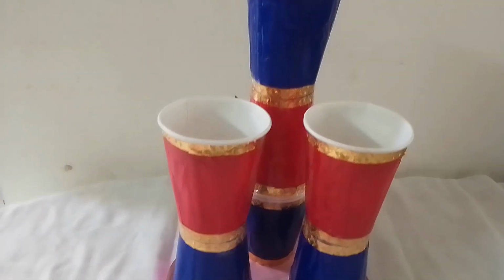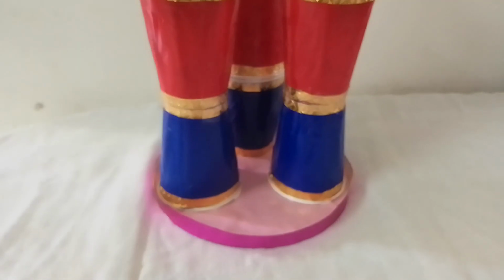Flower Vase with Pen Stand Using Paper Glass | Amazing DIY Artwork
Hello viewers, In this video I described how to make a beautiful flower vase come pen stand using paper glasses. It is an useful DIY handcraft. A nice paper craft made in home. In this video I showed the process of making a decorative showpiece as well as an amazing flower and pen organiser. So watch my video till the last end without dragging and SUBSCRIBE my channel to be the first viewer to get this like superb ideas of making different home decore items and interesting models. thank you.